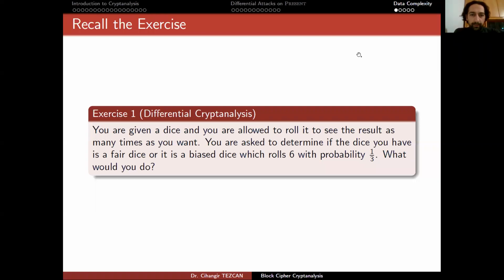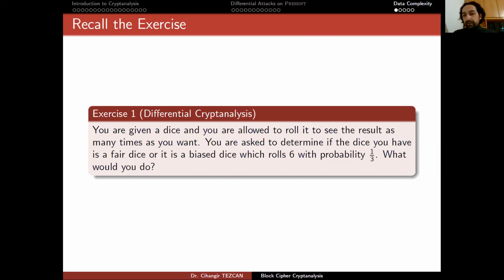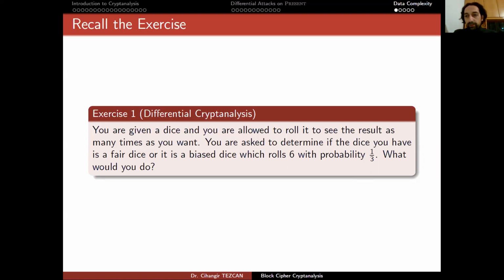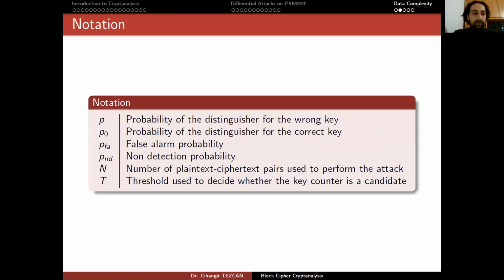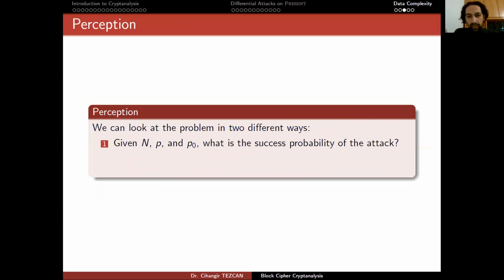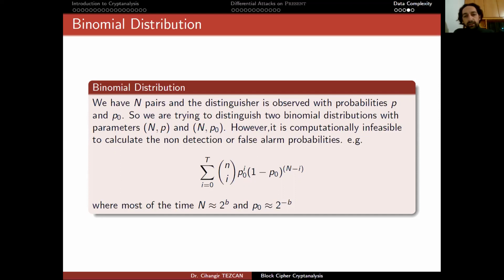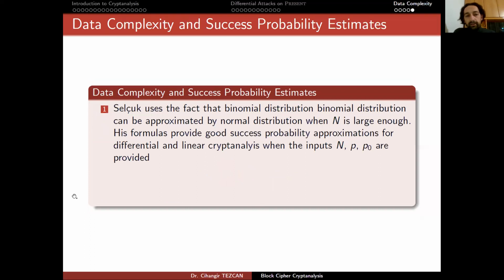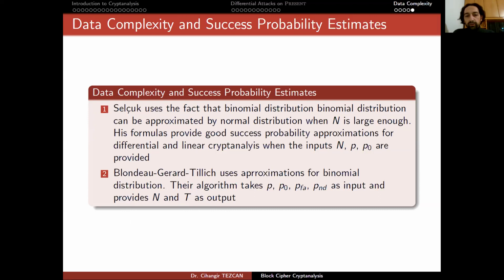Applied Cryptology 5.4: Success Probability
CSEC 507: Applied Cryptology
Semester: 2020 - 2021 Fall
Week 5: Block Cipher Cryptanalysis
Part 4: Success Probability and Data Complexity